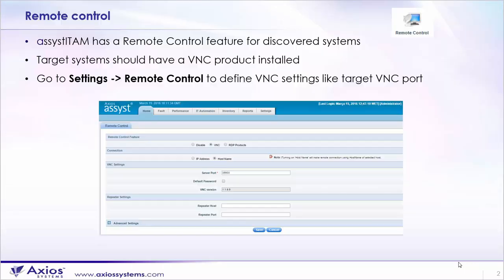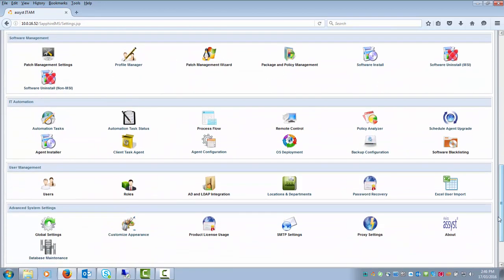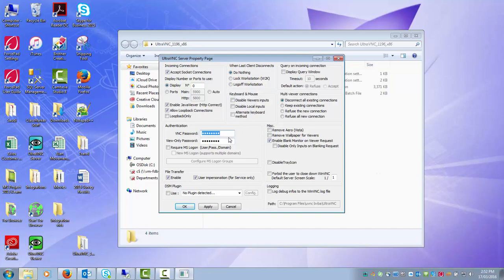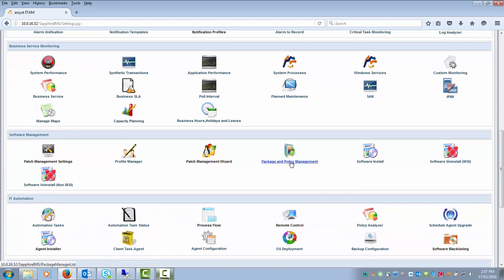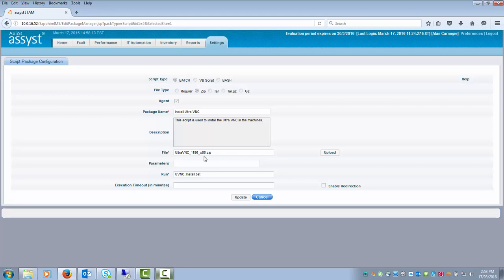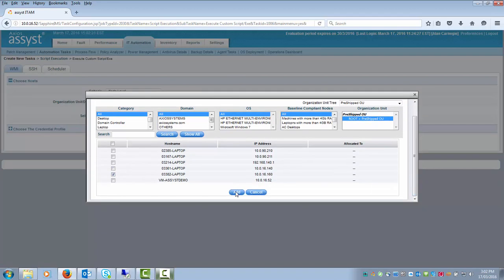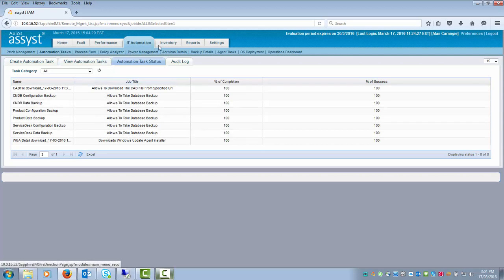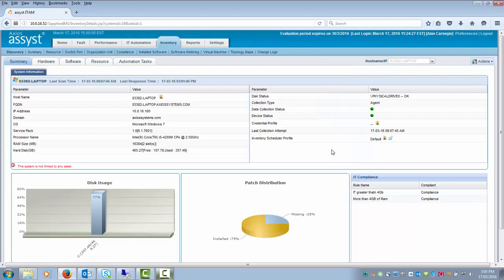Axios ITAM - 26 Remote Control